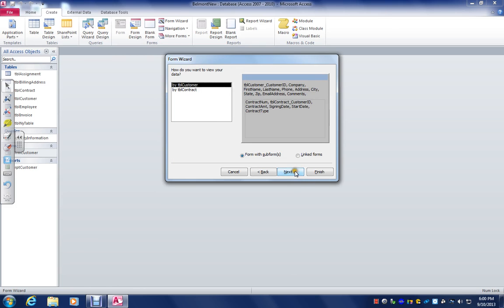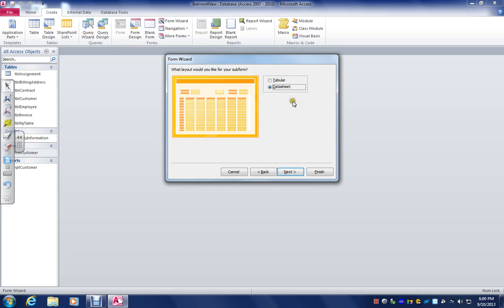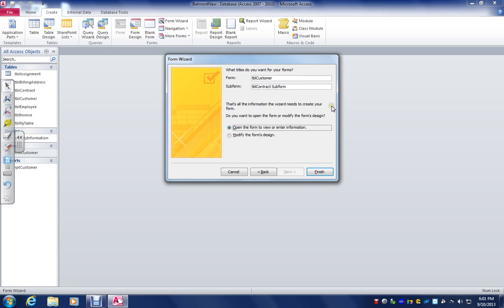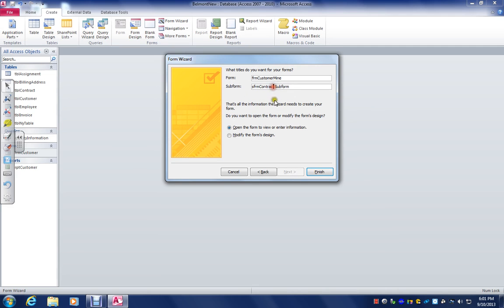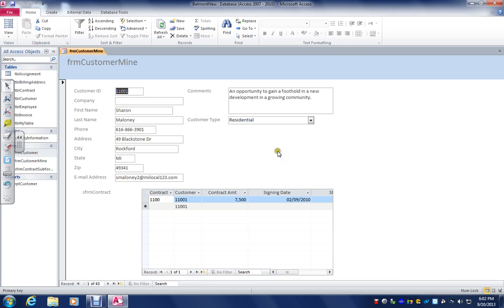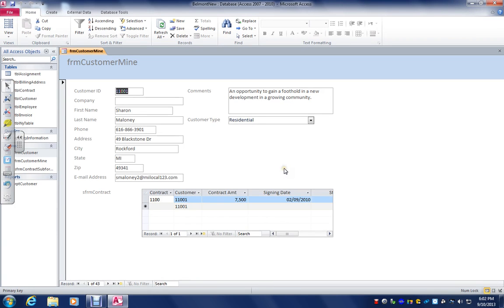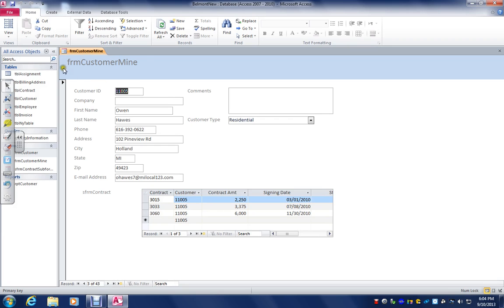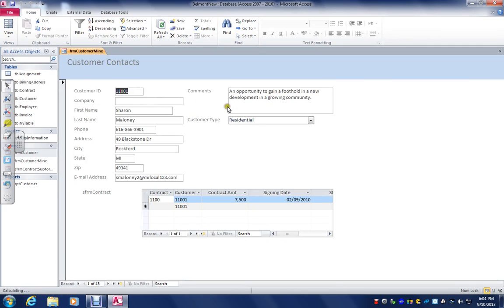Access Class 9/10/2013 pt. 2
More on Sub-forms